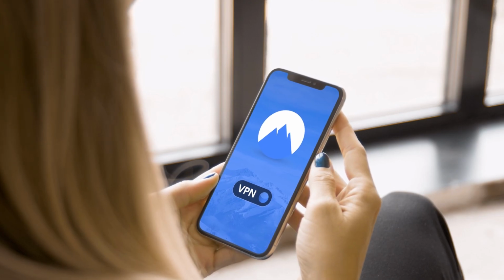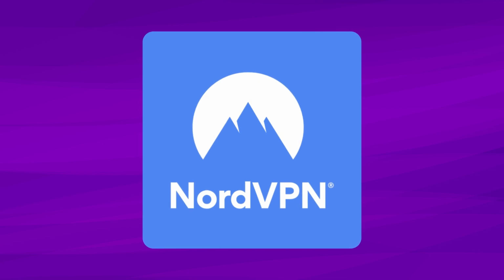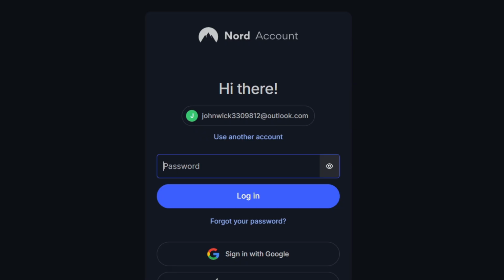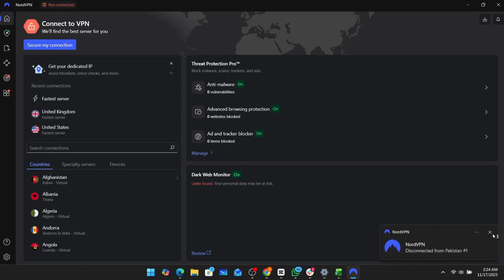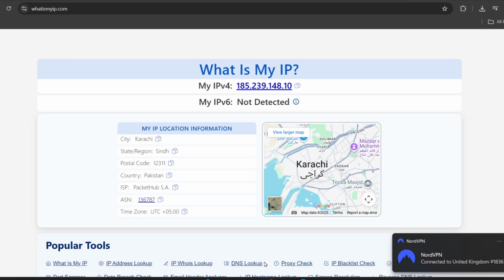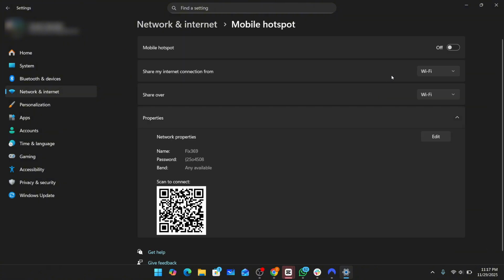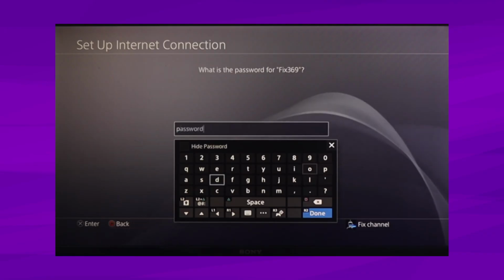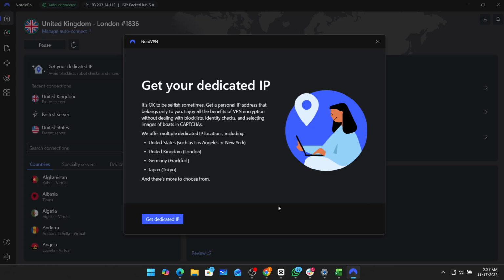How to Share / Send Your VPN Connection to PS5 From Your PC (2026) | Step by Step ✅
Want to share your VPN connection from your PC to your PS5 in 2026? In this video, I’ll show you step-by-step how to connect your console to a VPN through your PC. You’ll learn how to set up network sharing, configure the VPN properly, ensure fast and stable connections, and access geo-restricted content safely on your PS5. This beginner-friendly guide helps you enjoy gaming securely while keeping your data private.